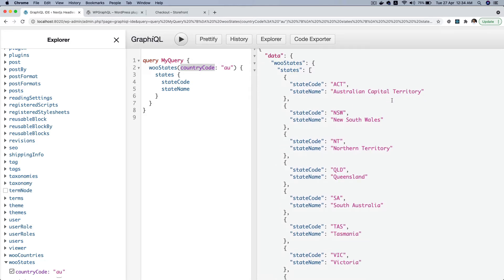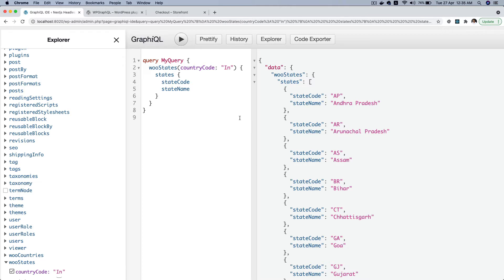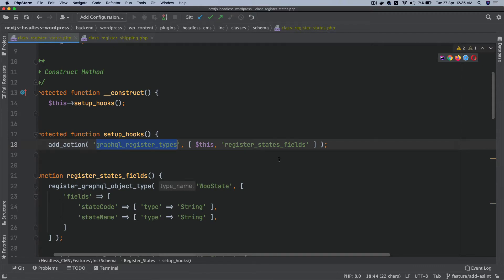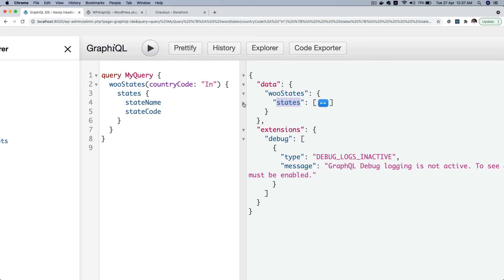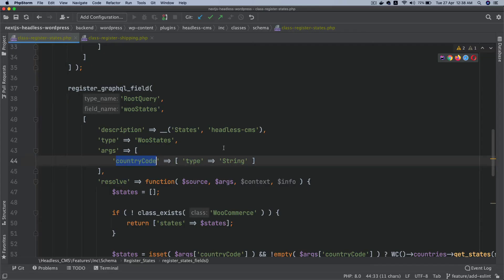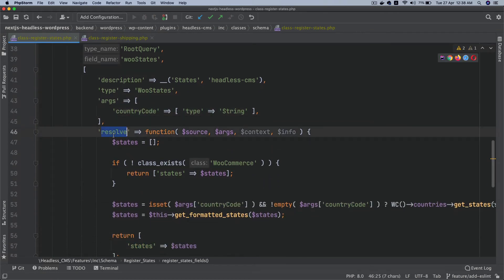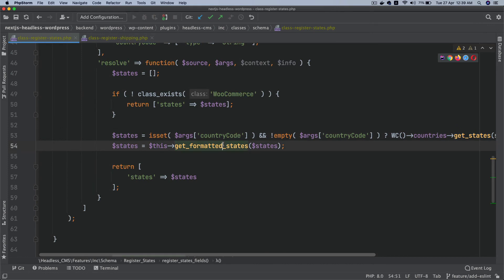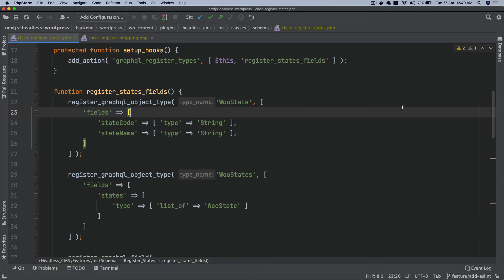#3 Register GraphQL Types | WPGraphQL | Getting country name from country code in WooCommerce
Learn to Extend WPGraphQL | Registering GraphQL Fields with Arguments | How to pass an array of object to the GraphQL fields and add query arguments | Hook into the WPGraphQL Schema
WC_Countries::get_states()

wp-graphql-acf, wpgraphql get all posts, wpgraphql issues, cannot query field wpgraphql on type query, wpgraphql polylang, install wpgraphql
apollo client wpgraphql, wpgraphql search, register_graphql_field, wp-graphql-custom post type, install wpgraphql, cannot query field wpgraphql on type query, wpgraphql search

Social Links